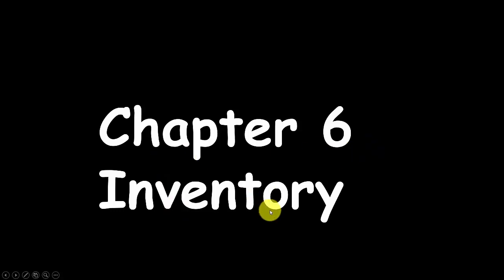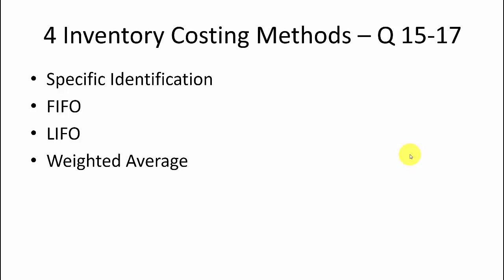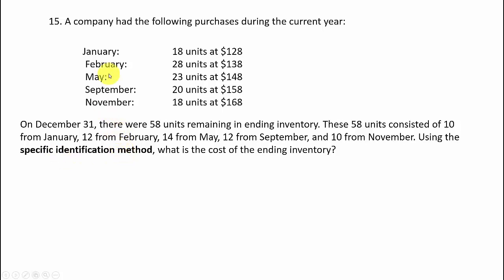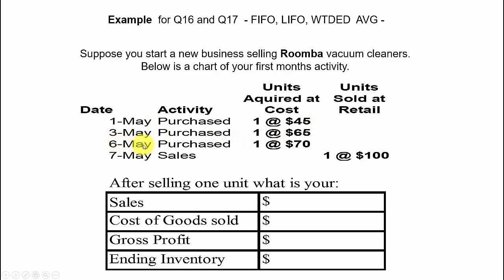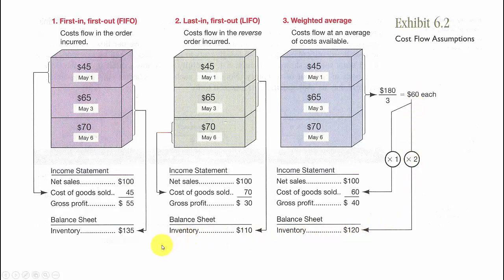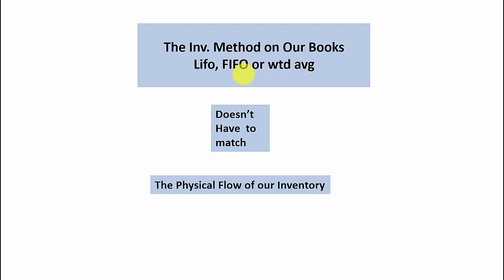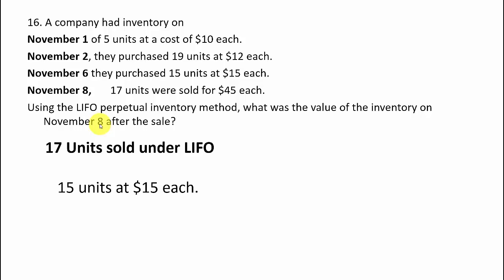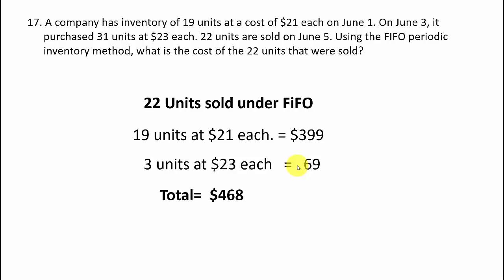Ch456 Exam Review Student Notebook Q14toQ17